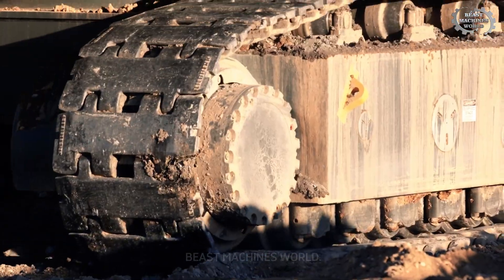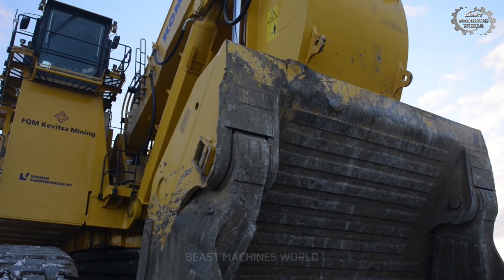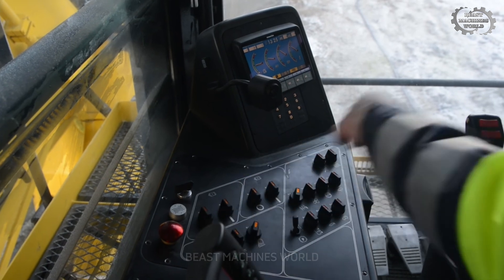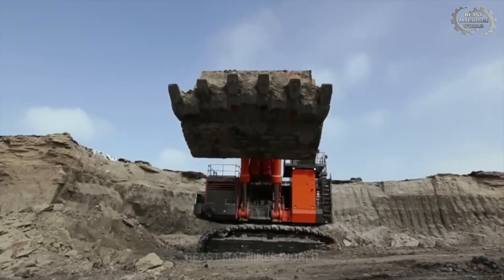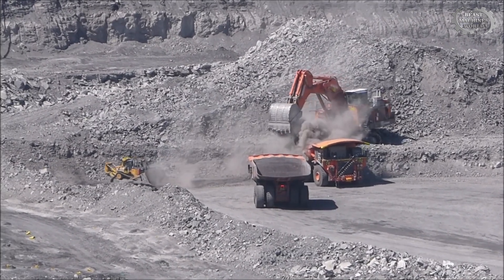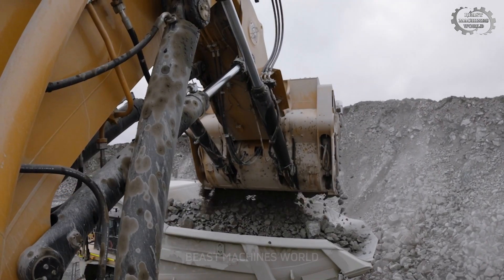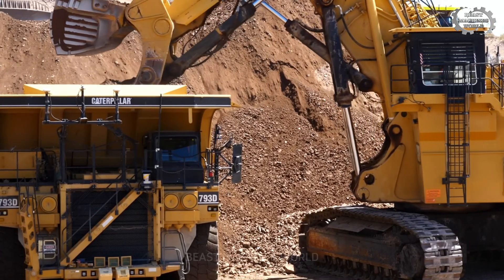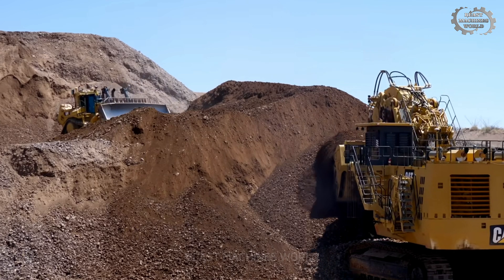TOP 5 Most Powerful Hydraulic Excavators That Dominate Mining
🚨 THE BIGGEST & MOST POWERFUL MINING MACHINES EVER! 🚨

These hydraulic excavators are absolute BEASTS—capable of lifting hundreds of tons, tearing through solid rock, and dominating the world's largest mines. 💥

From Komatsu to Caterpillar, Hitachi, and the legendary Bucyrus RH400, we’re counting down the Top 5 Most Powerful Mining Excavators that push engineering to its limits!

📌 Chapters:
00:00 - Introduction
00:45 - #5: Komatsu PC8000-11
04:03 - #4: Hitachi EX8000-7
07:13 - #3: Caterpillar 6090 FS
10:25 - #2: Liebherr R 9800
13:20 - #1: Bucyrus RH400 (The KING of Excavators)

🔥 Don’t forget to:
✔ Like this video if you love MASSIVE MACHINES! 👍